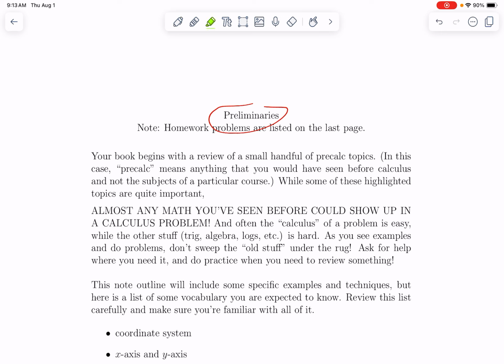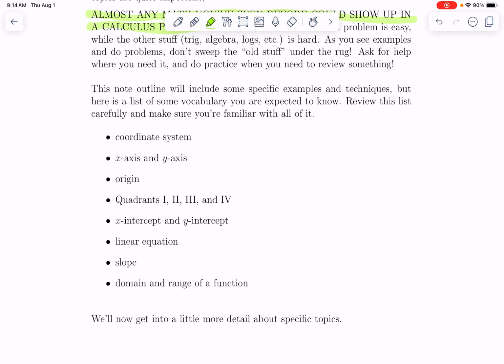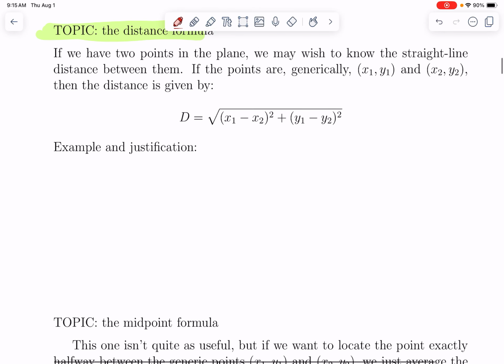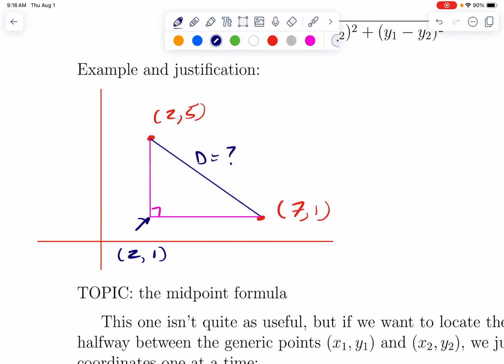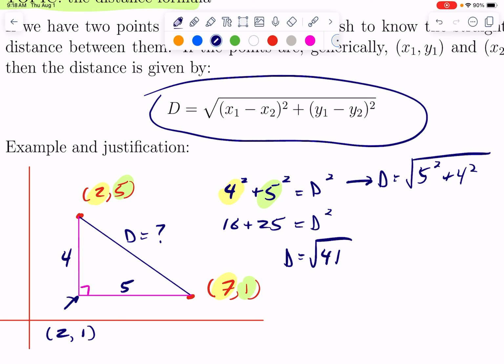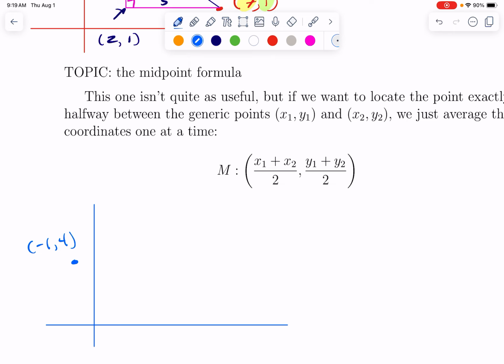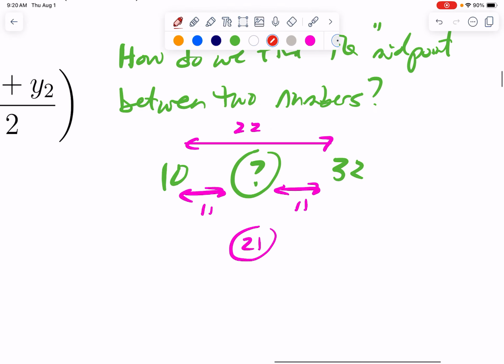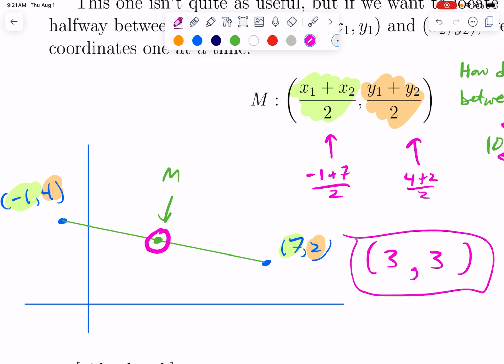Section 1.6 Continuity, Part 3